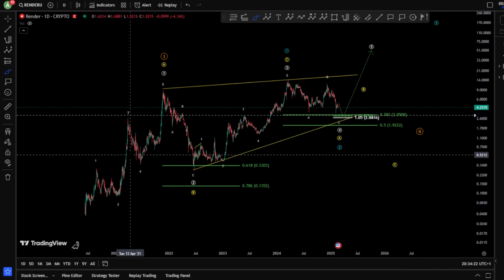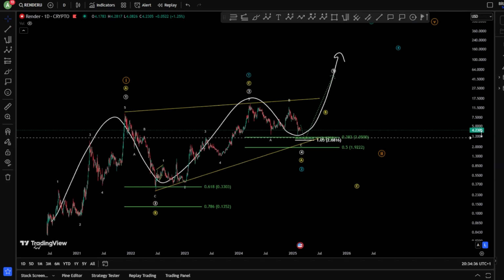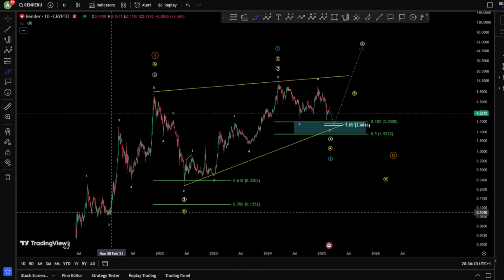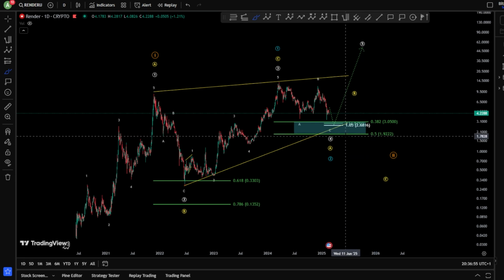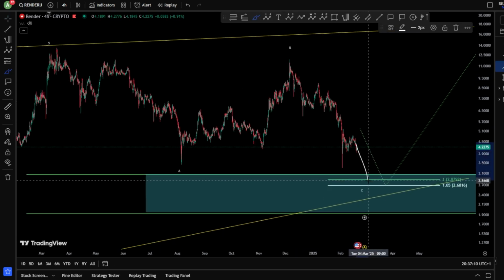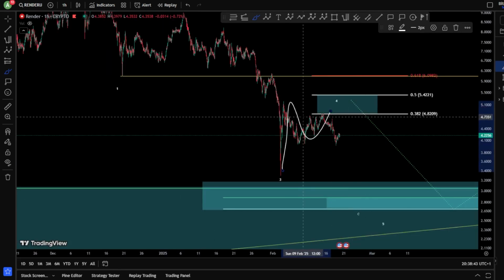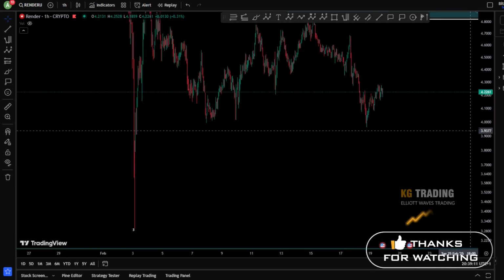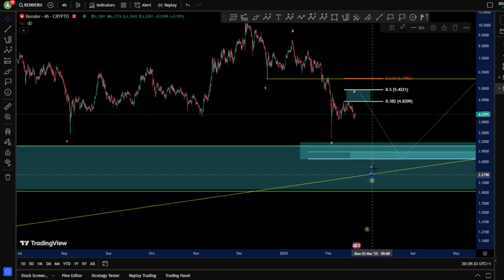Render (RNDR) its OWN Bull Run Incoming? Here's Why! Targets & Possibilities | Crypto Elliott Wave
00:00 Daily | Bullish
01:16 Daily Bearish
01:50 Targets in Confluence!
03:40 4H What is Next?
04:30 1H Close-up Micro Analysis